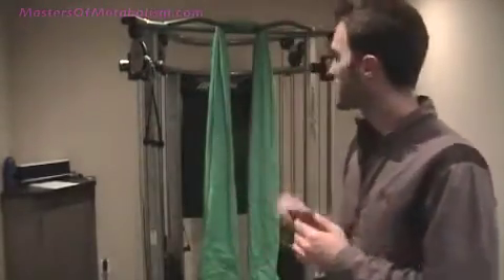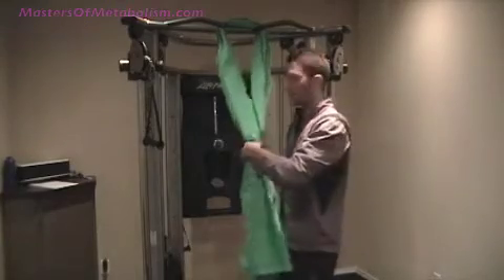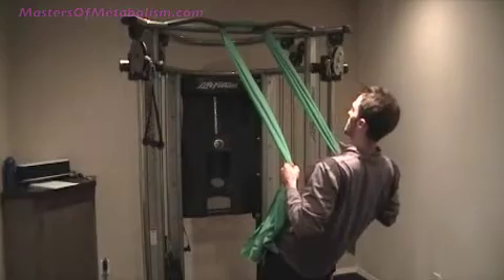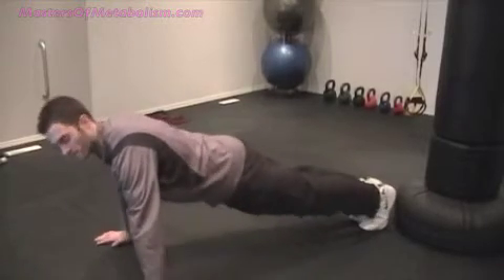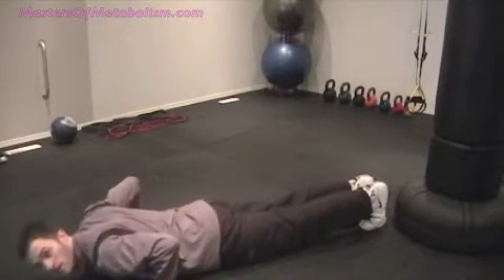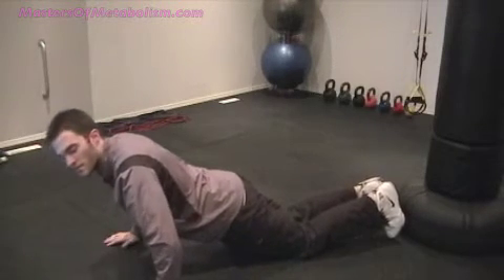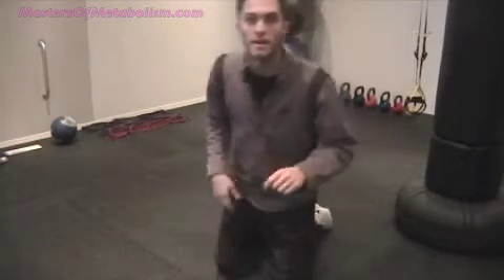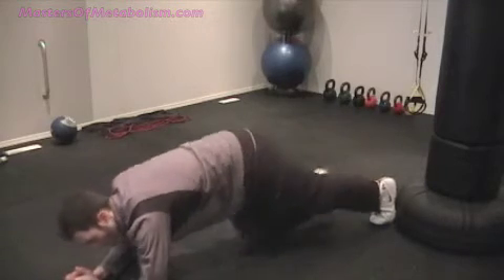Lose Belly Fat Fast | Best Bodyweight Exercises To Lose Belly Fat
- These are the best bodyweight exercises for weight loss. At the end of the video find out how to grab a free weight loss gift!

Grab your FREE 5 part video coaching series today!